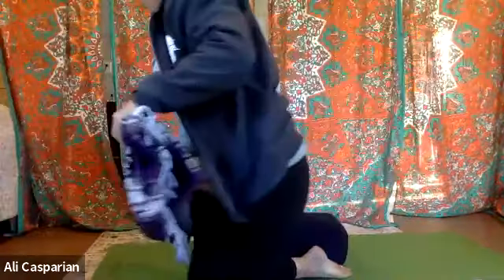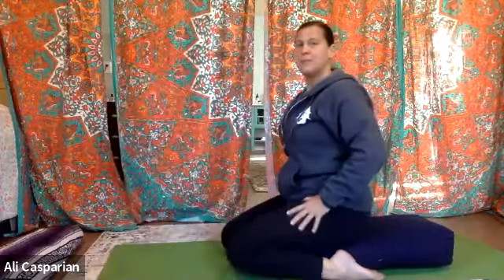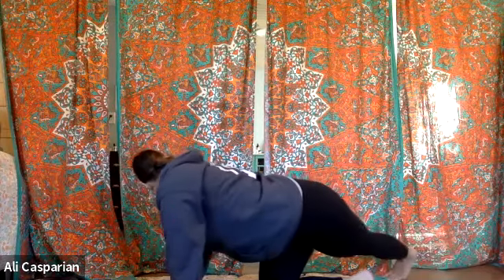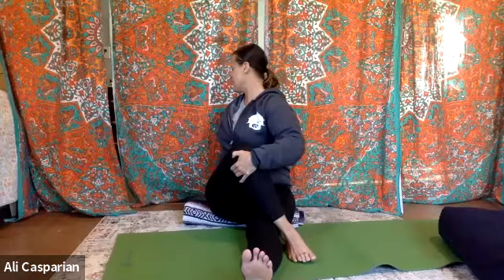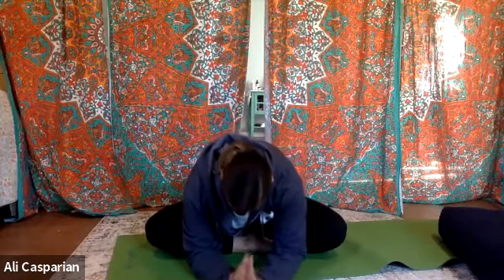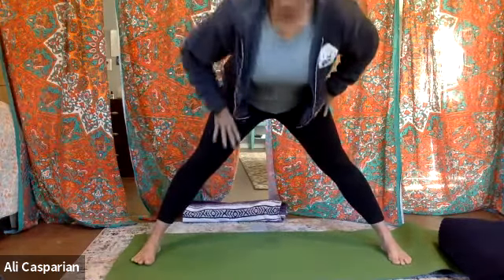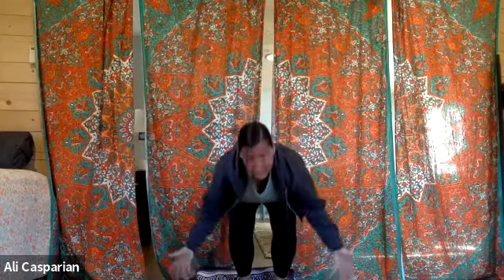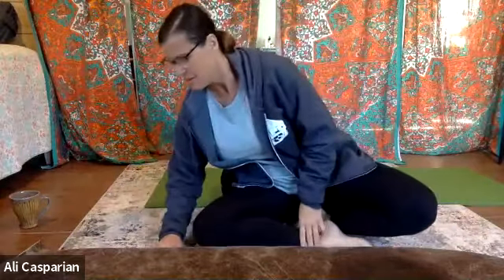Yoga With Danielle 3/9/21